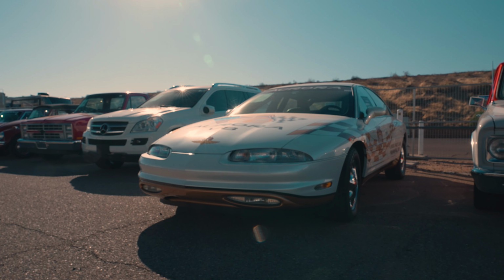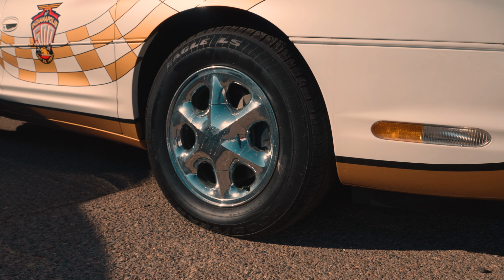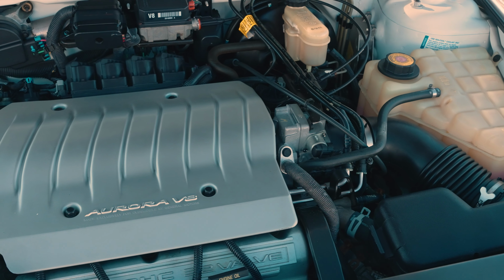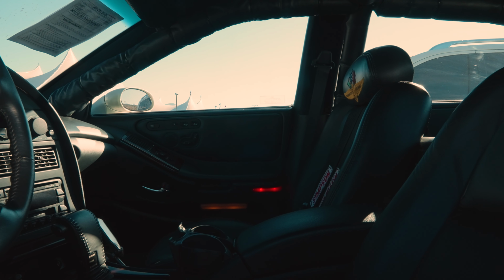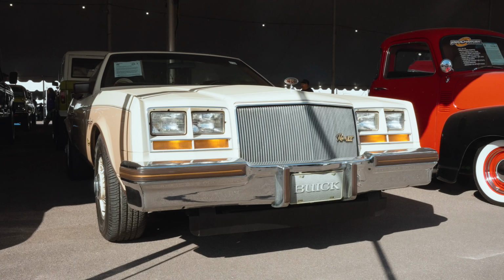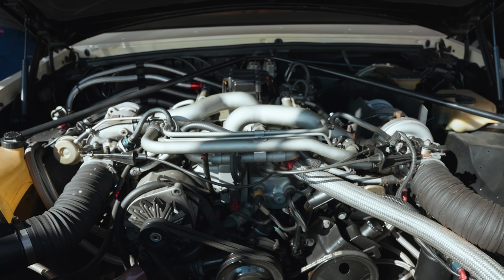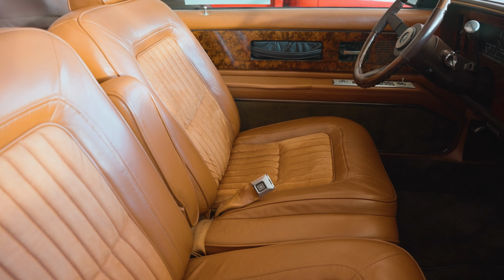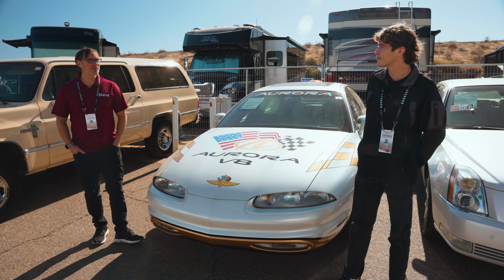Indy 500 Pace Car Comparison: 1997 Oldsmobile Aurora vs. 1983 Buick Riviera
The Aurora sedan, produced for two generations between 1995-03, was Oldsmobile’s flagship model. Though positioned as a modern take on the traditional American sedan, Oldsmobile promoted the car’s sporty character by putting it to use as a pace car for the Indianapolis 500 in 1997. The car’s performance credentials were strong for its time, as it was powered by a 250-horsepower 4.0-liter dual-overhead camshaft V8 engine. While largely stock, Oldsmobile installed some special equipment on this pace car including auxiliary lighting, safety restraints, and roll cage.

In this video, Luke and Diego discuss the Oldsmobile as well as this 1983 Buick Riviera convertible—another FWD vehicle—that served as a pace car at the same event 14 years earlier. Both cars came from the General Motors Heritage Center and were sold at the Barrett-Jackson 2025 Scottsdale Auction.

AutoHunter - Your premier destination for online classic and modern collector car auctions. New listings added daily. to see more!

Created by the experts behind ClassicCars.com, the world’s largest online collector car marketplace, AutoHunter brings forth a dedicated live customer support team, quicker auction listings, and exclusive benefits for both buyers and sellers.